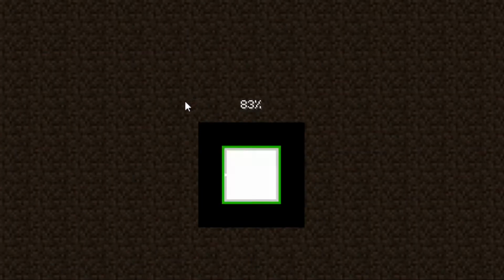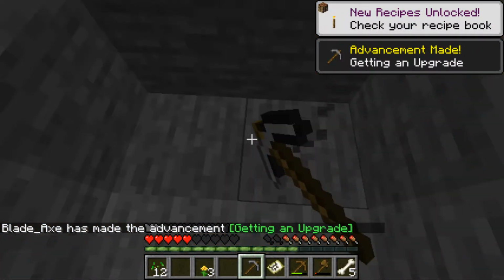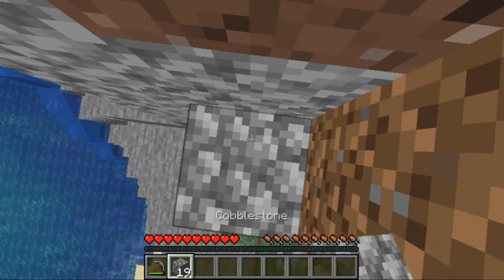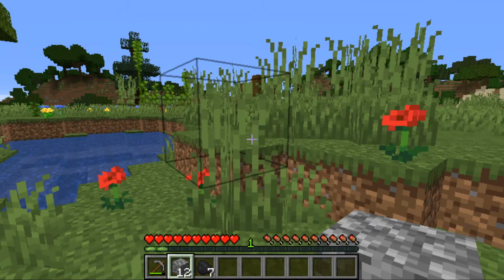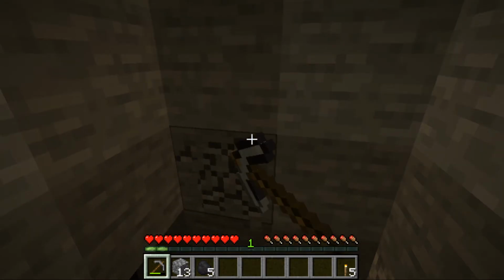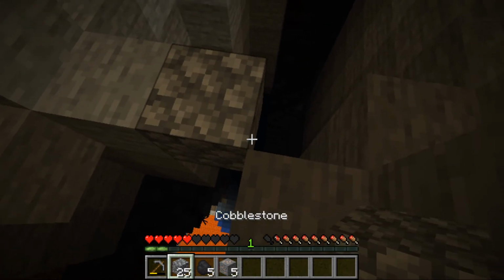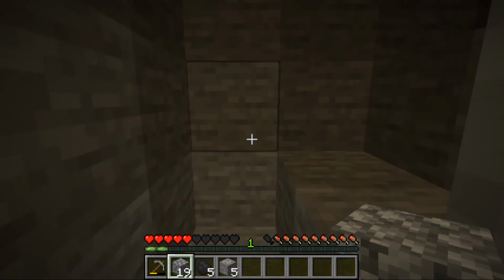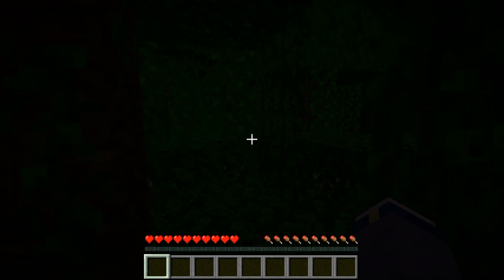Minecraft Episode 4 : Ravine of death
Hello my name is Blade Axe and today we found a ravine and lost everything!

Sorry in advance about the lag.